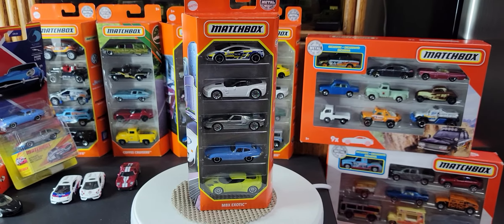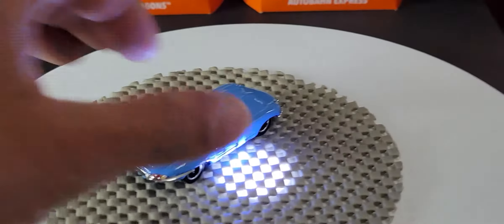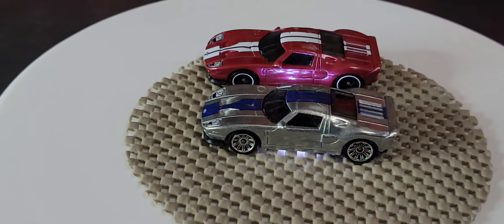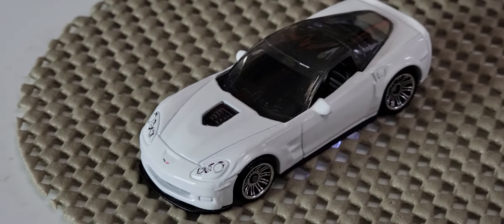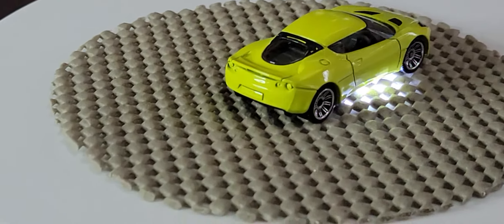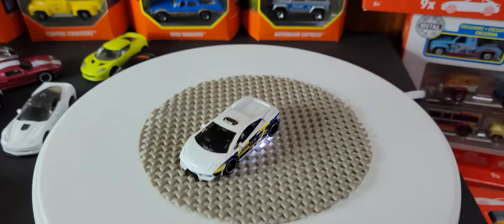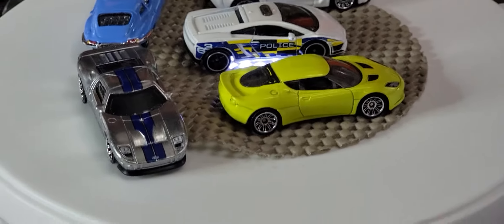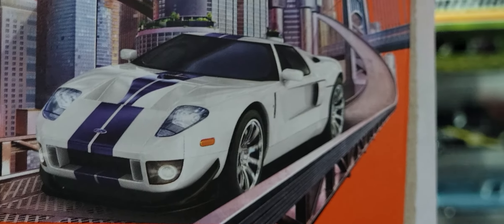Matchbox Die Cast Cars 2021- 5 Pack MBX Exotics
Un-boxing and review of this New 2021 Matchbox Cars 5 Pack -" MBX Exotics" that I found at Walmart today. Great 5 pack to purchase if you don't already own these. Unfortunately Matchbox has already issued all these vehicles in previous years!